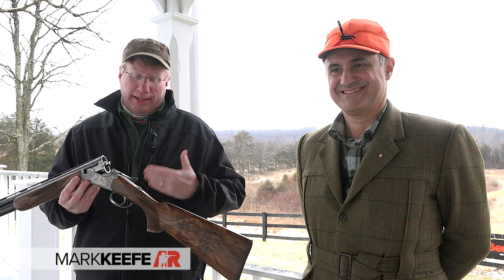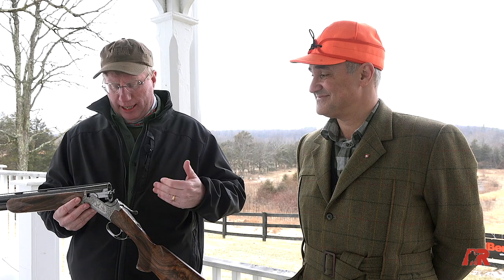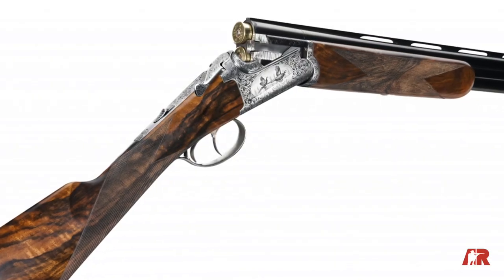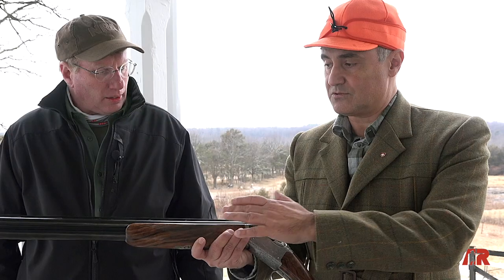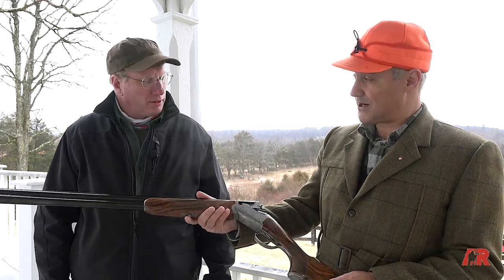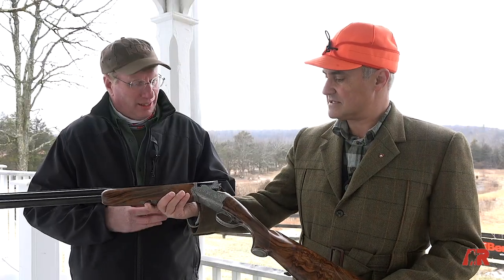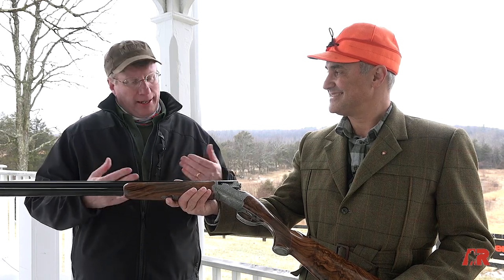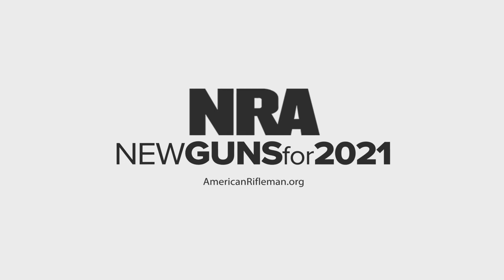New For 2021: Chapuis Faisan Artisan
American Rifleman’s Mark Keefe met with Tom Leoni to get hands on with the French-made Chapuis Faisan that is now imported to U.S. shores by Benelli USA.

The Chapuis Faisan Artisan over-under shotgun is hand built, engraved and features premium grade-5 Turkish walnut. It comes in 12, 20 and 28 gauge configurations and weighs between 5.5 and 6.2 lbs depending upon chambering.

To see the Chapuis Faisan Artisan in action, watch our New For 2021 video above.